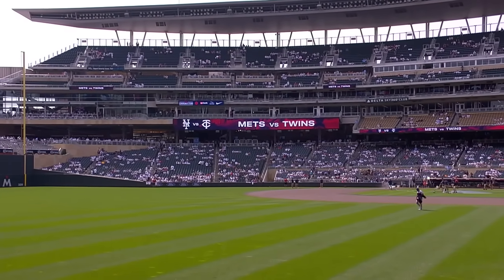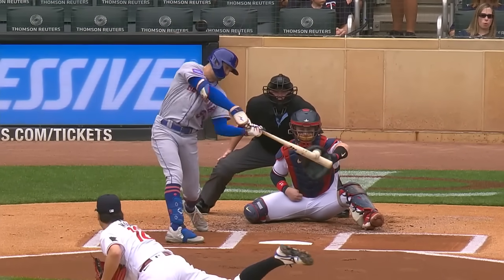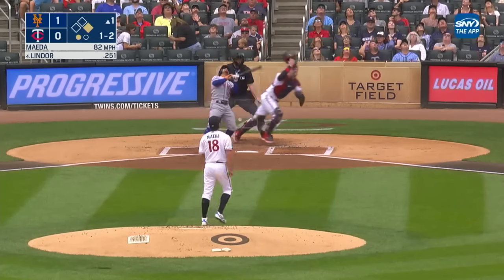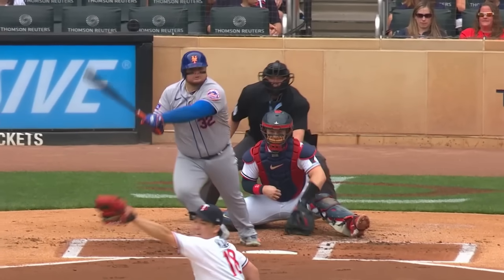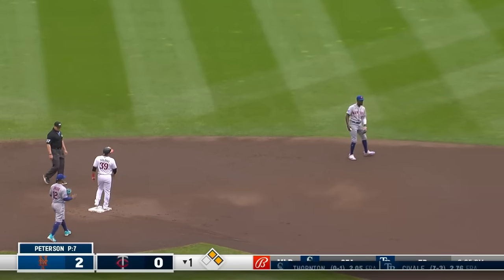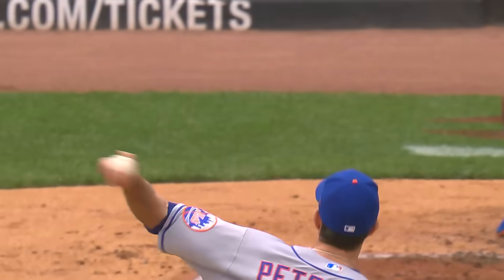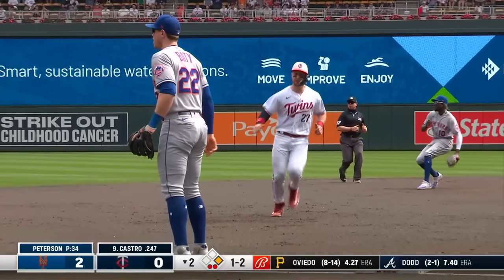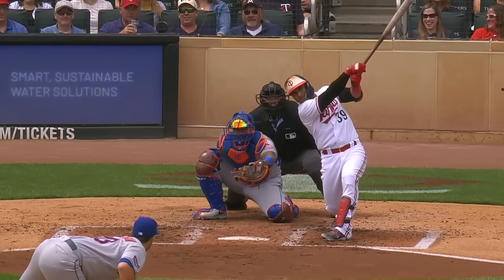Mets vs. Twins Game Highlights (9/9/23) | MLB Highlights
Mets vs. Twins full game highlights from 9/9/23, Presented by @Adobe